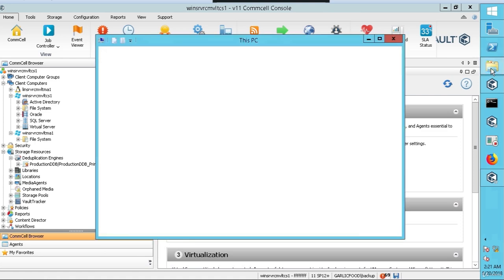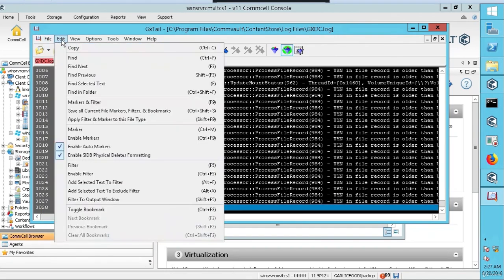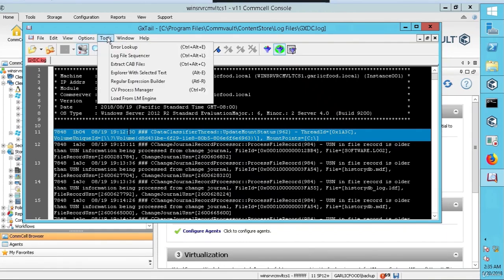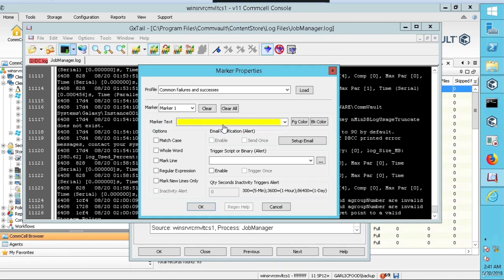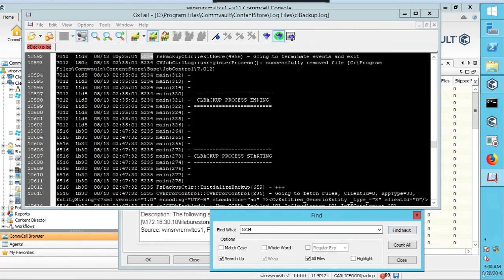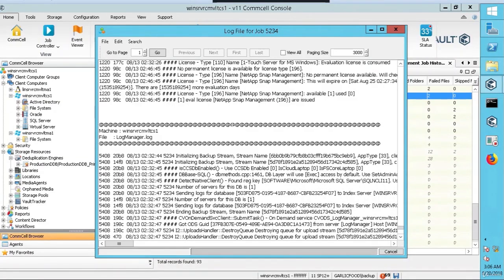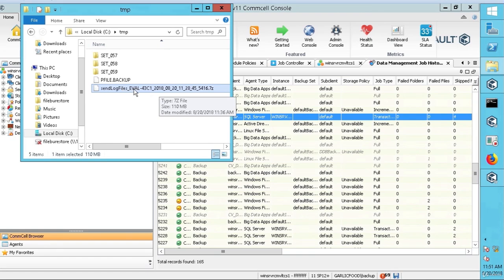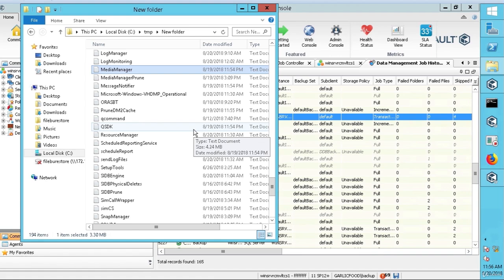How to view the Commvault logs in Commvault lab